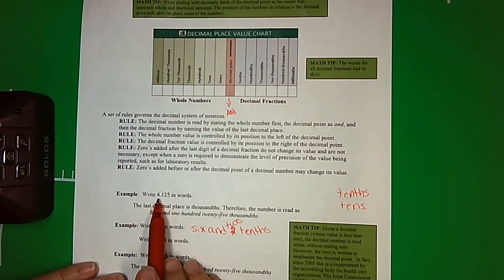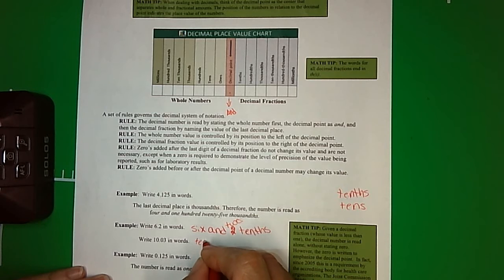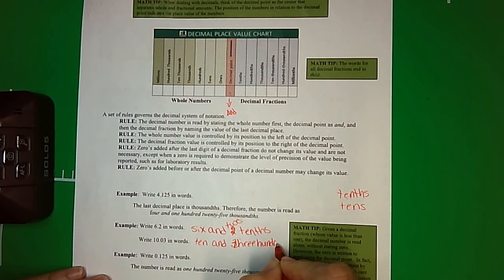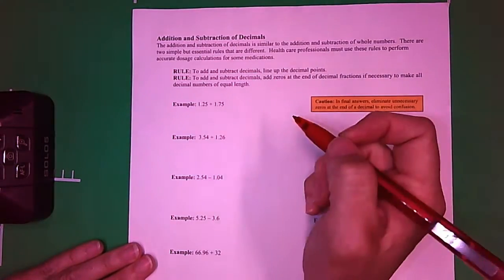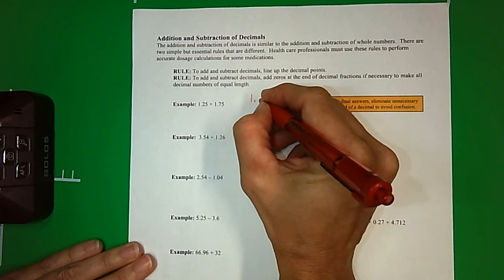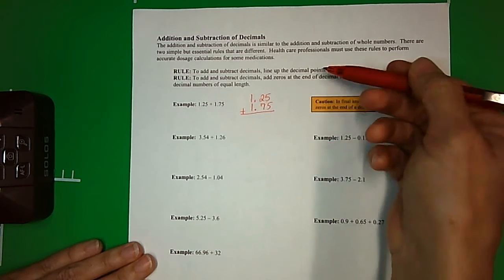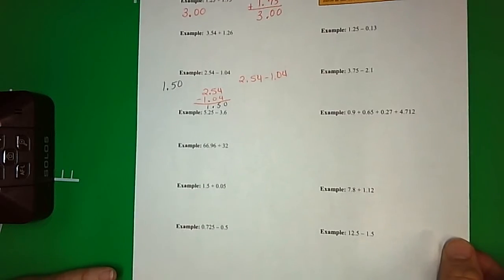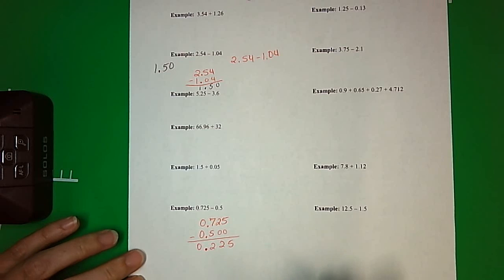Adding and Subtracting decimals